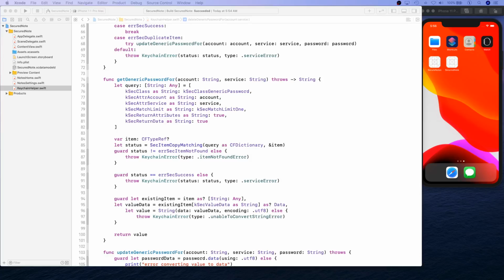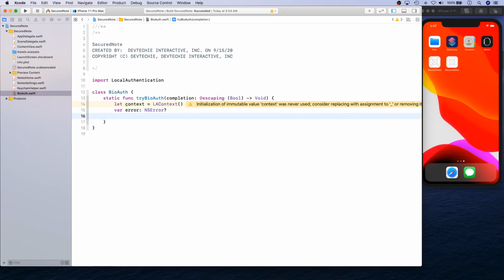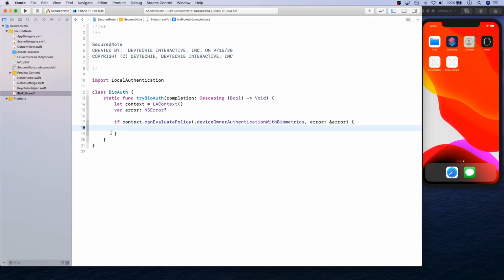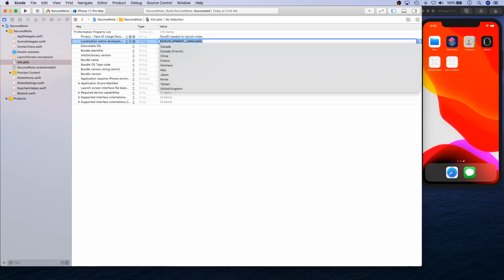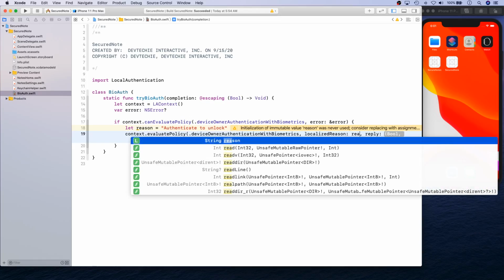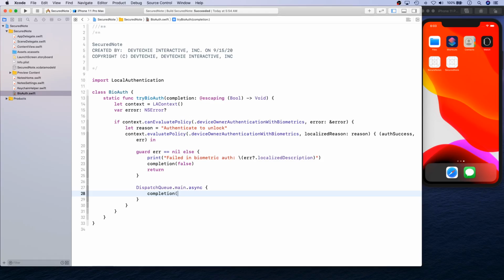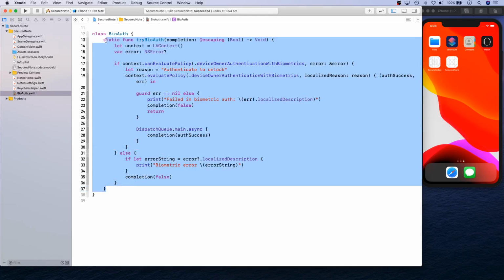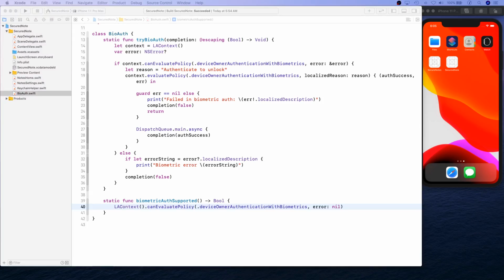Complete Secured Note App in SwiftUI, Core Data, Keychain, Touch ID, Face ID 04/13: BiometricAuth